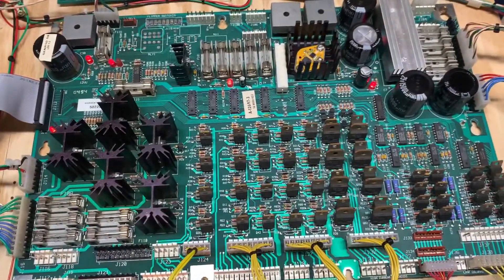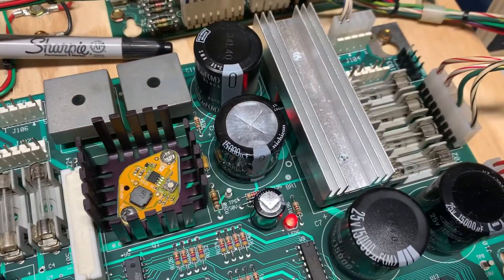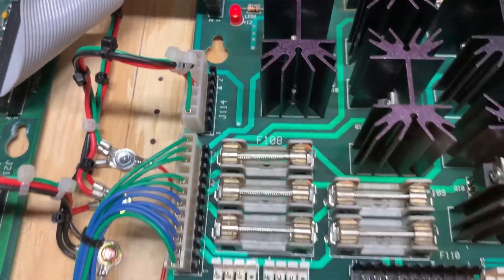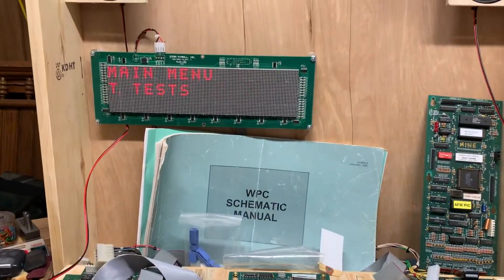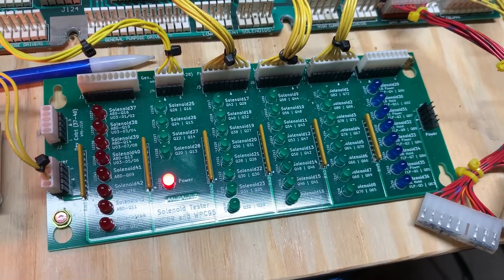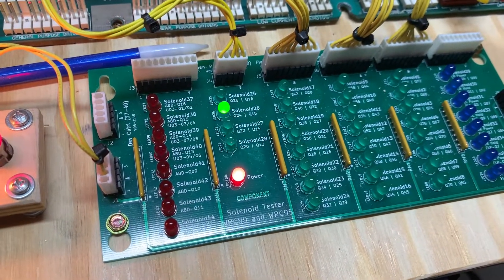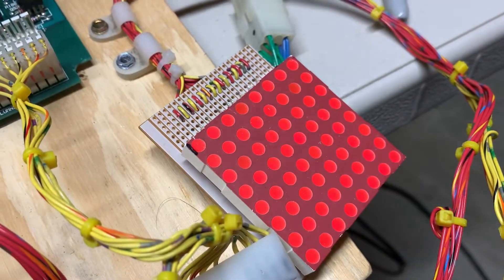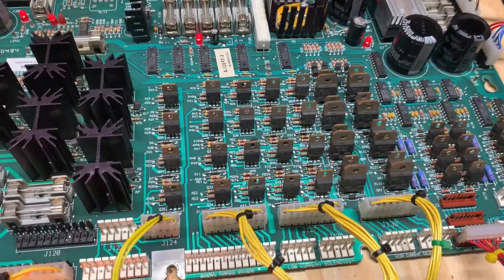Williams WPC Power/Driver Board standard Repair and Test